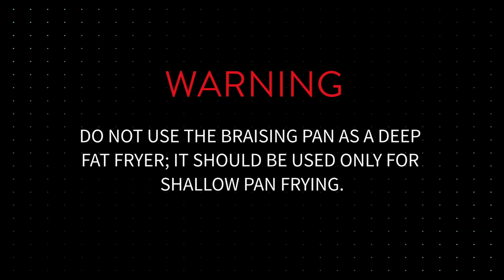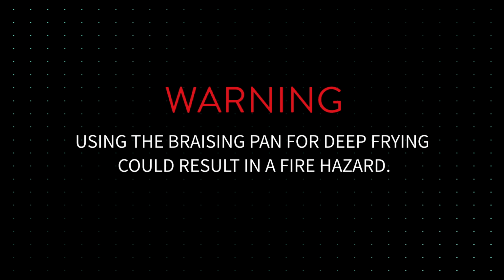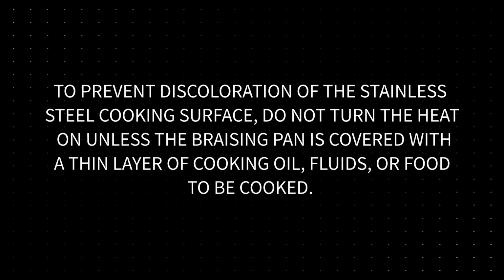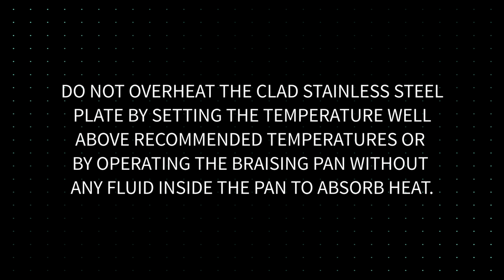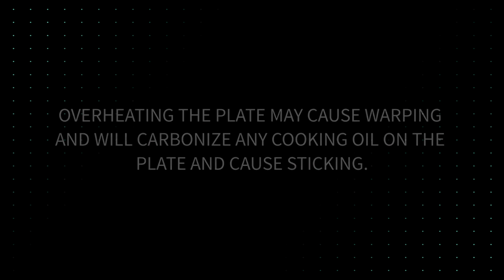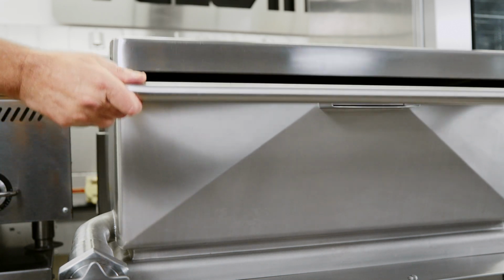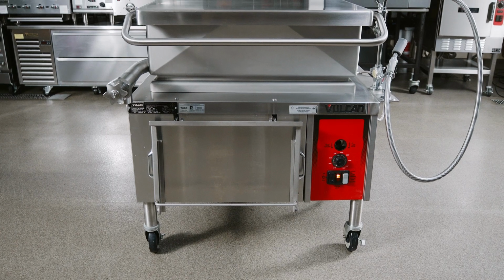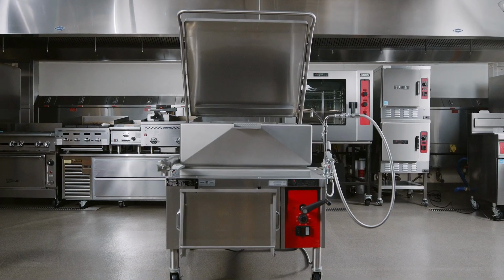Important Usage Tips for Vulcan Braising Pans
In this video, you will learn some important and helpful tips that will improve cooking results and ensure you get the most out of your tilt skillet. From how to use the lid that is manufactured to be adjusted for venting steam or when frying the braising pan should only be used for shallow pan frying. These important usage tips will help you get the most out of your commercial equipment.

to further learn how to use, clean and maintain your oven for maximum performance.